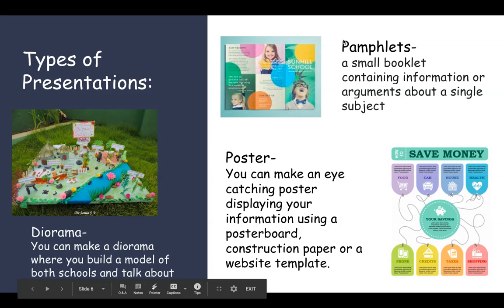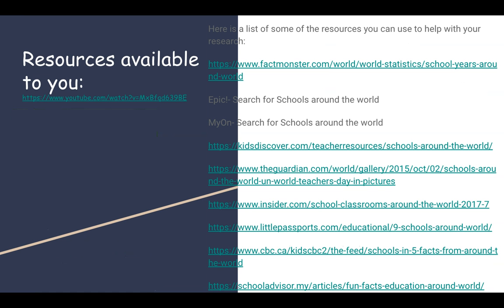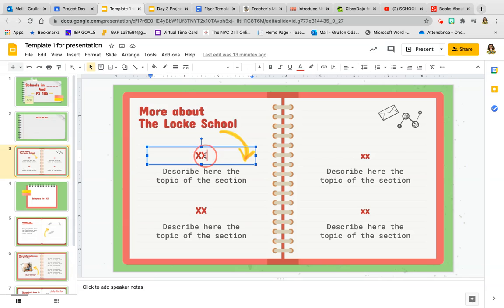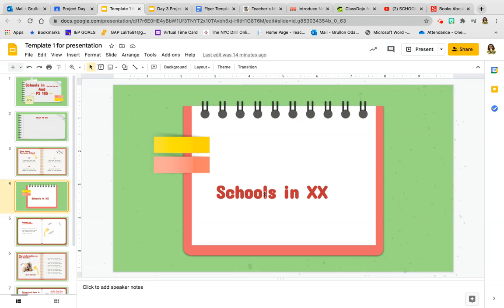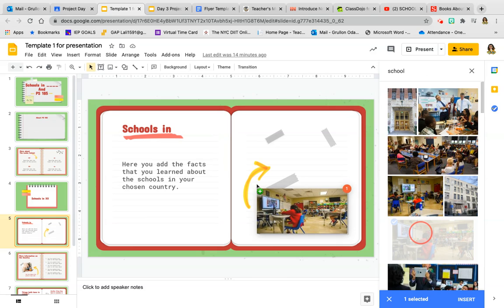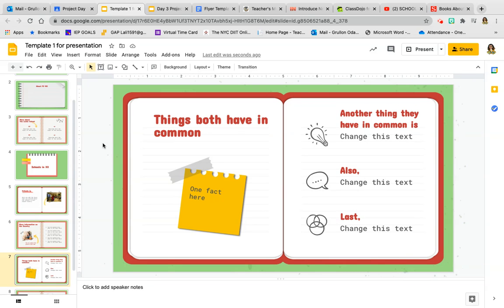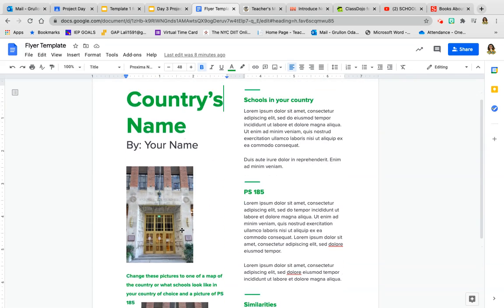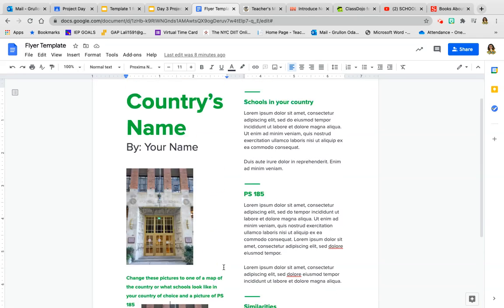Project Day 3: Preparing to Present